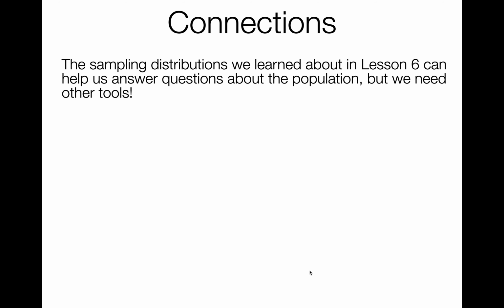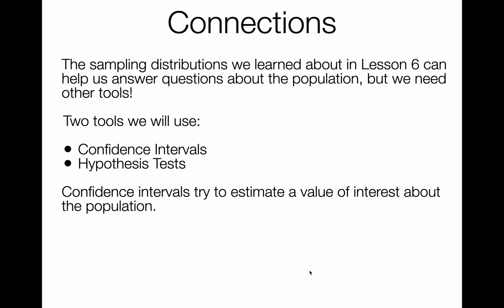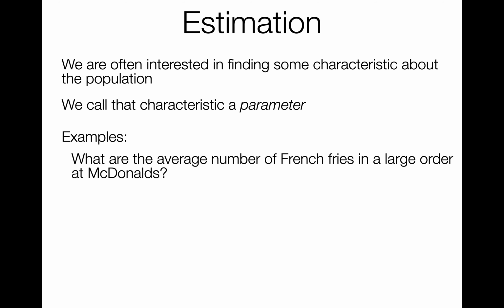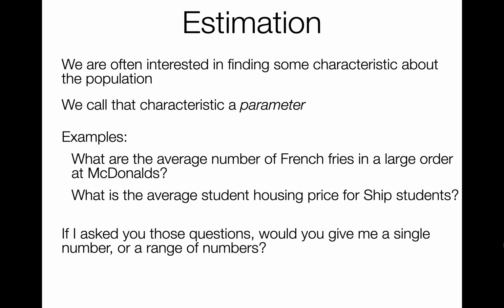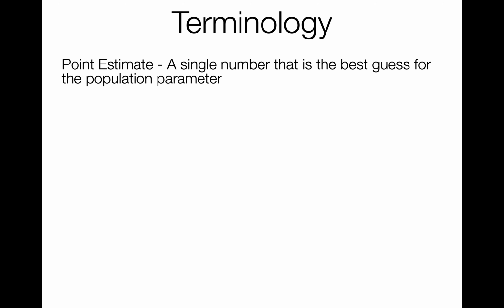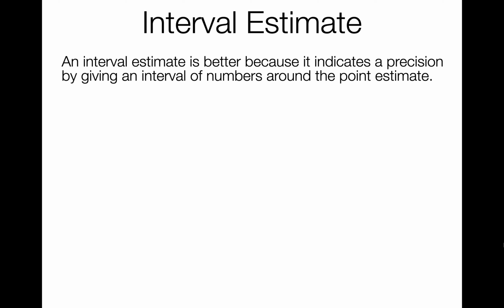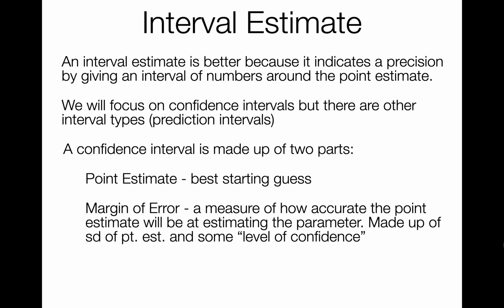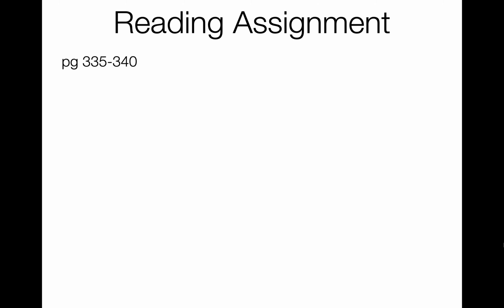Applied Stats Lesson 7 Part 1